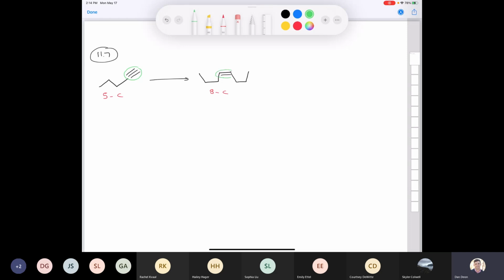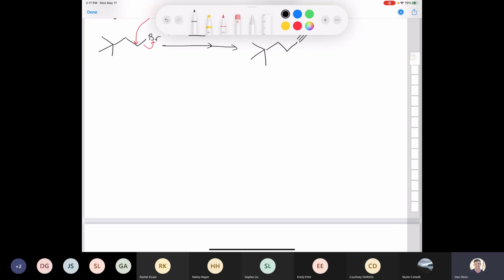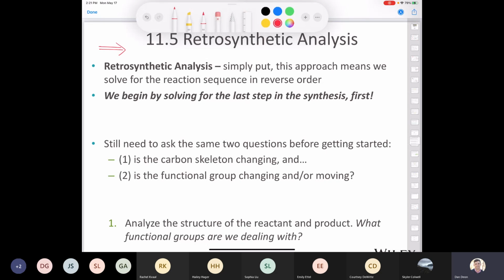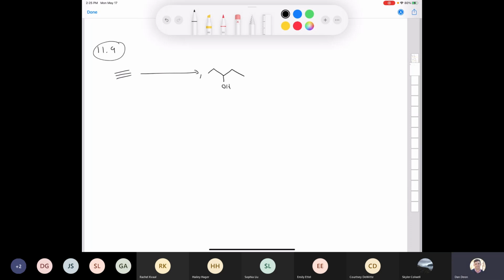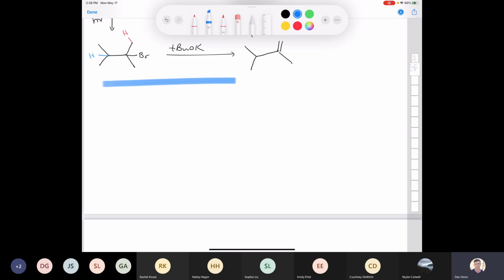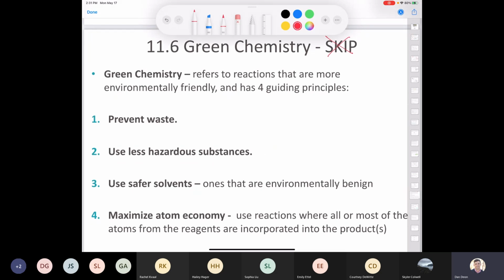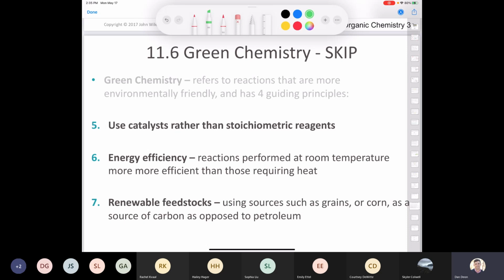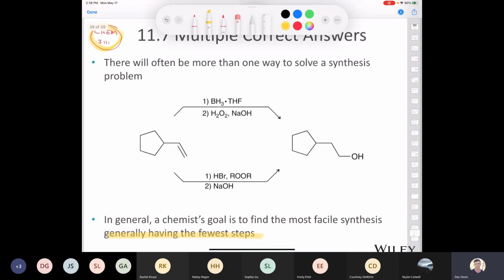CHEM 3111 Lecture May 17, 2021 PART 2